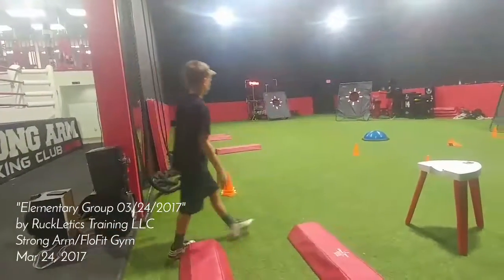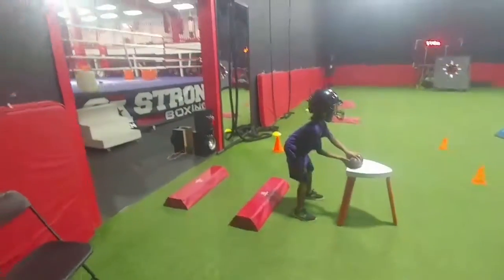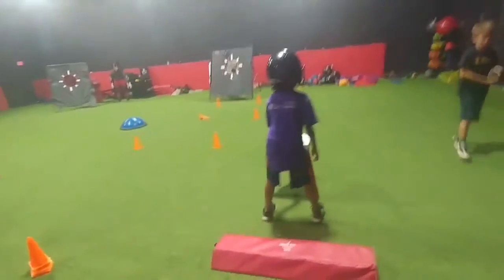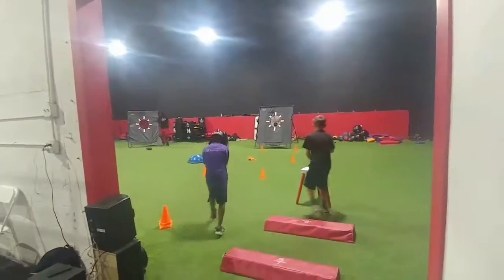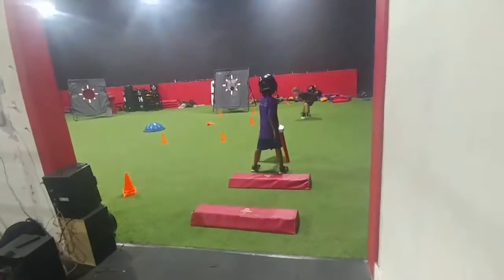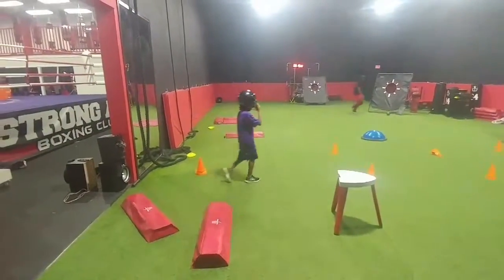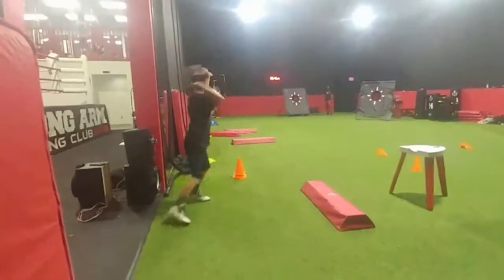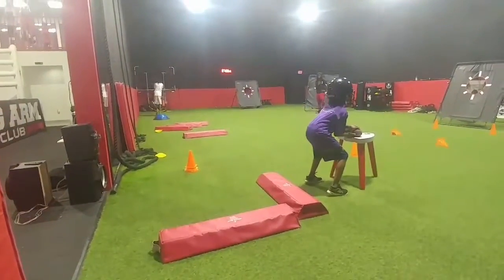Elementary Group 03/24/2017